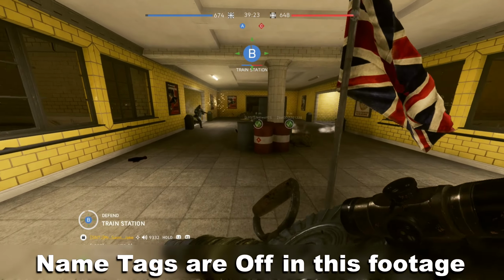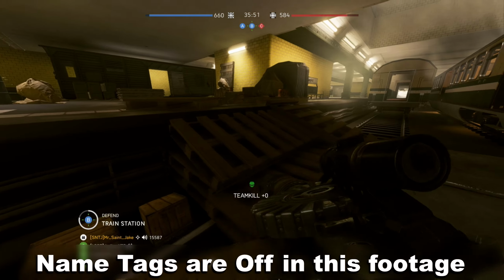Battlefield 5 Hardcore Gameplay Review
Battlefield 5 Hardcore Community Games Review playing Frontlines on Mercury Gameplay.
Battlefield 5 Hardcore is INSANE but is it Fun?  How is Battlefield 5 Hardcore? It's strange having Hardcore in Battlefield 5 now, and not all servers are the same.  Some call them Hardcore but instead are watered-down versions of the real thing.  Here are some things you can look out for to help you find a good Hardcore server.

Stream Schedule
Tuesdays & Thursdays at 2 PM  EST (7PM UTC)